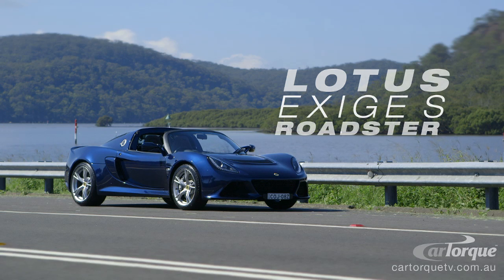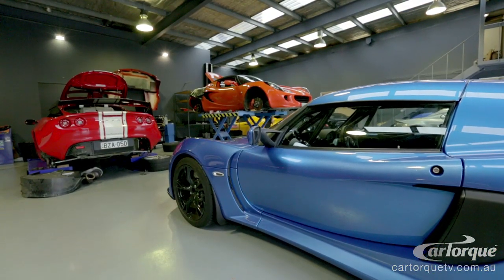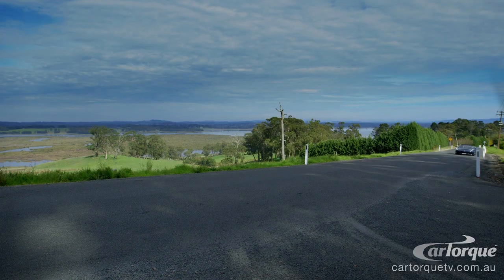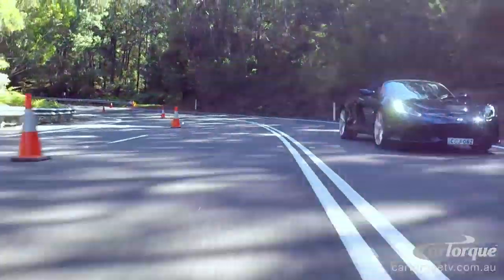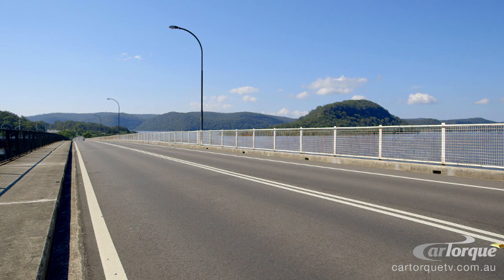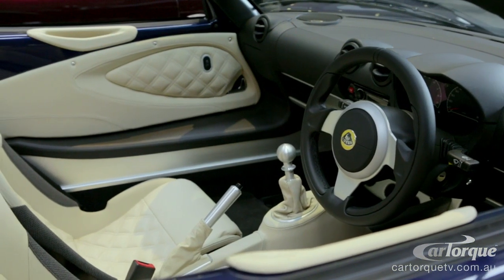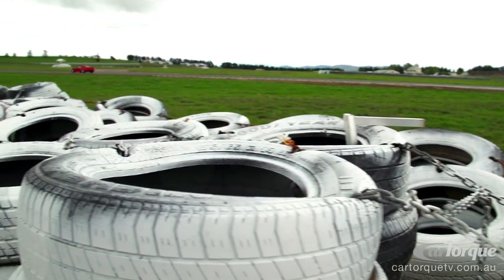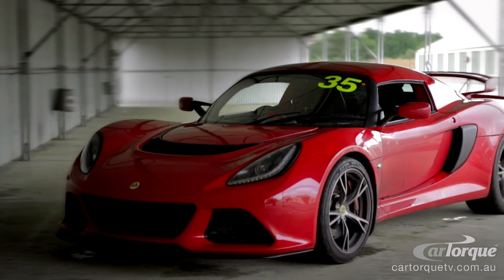CarTorque Episode 5: Lotus Exige S Roadster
The latest addition to the Lotus stable, the Exige S Roadster, is another fine example of the harmonious balance of raw performance, nimble handling and brilliant ride quality. This rocket is at home cruising on the road of flat out at the track.